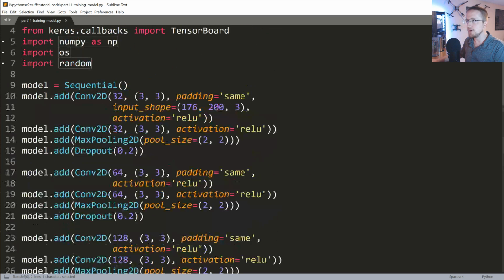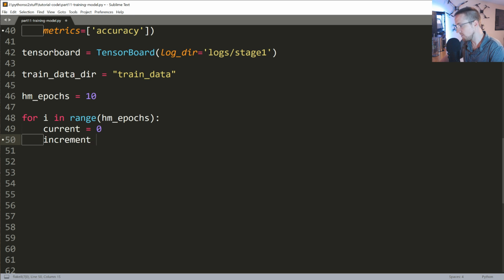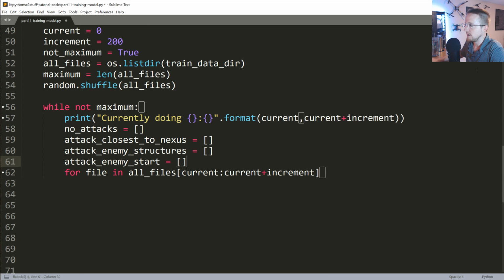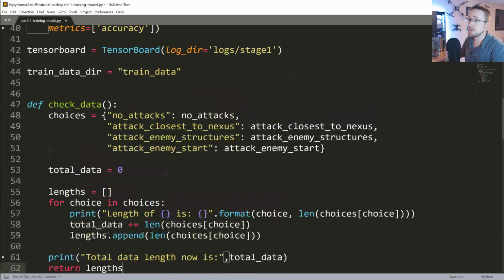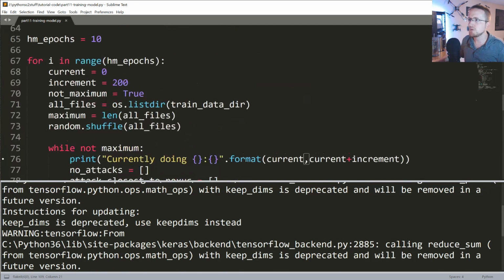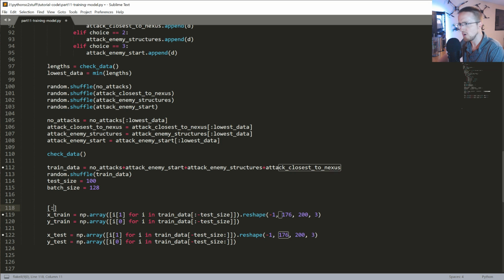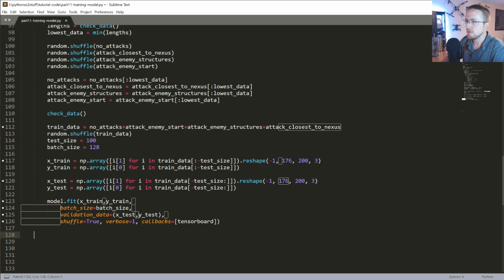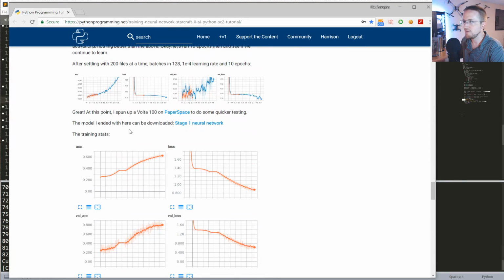Training Neural Network - Python AI in StarCraft II tutorial p.11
Welcome to Part 11 of the creating and Artificial Intelligence bot in StarCraft II with Python series. In this tutorial, we're going to be working on actually feeding our training data through our network. Because our training data is sufficiently large, we need to take extra measures to do this smoothly.